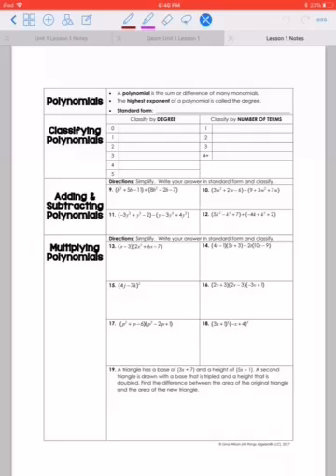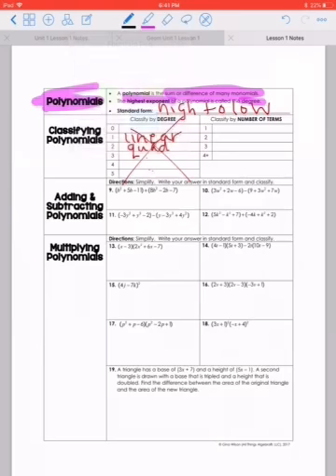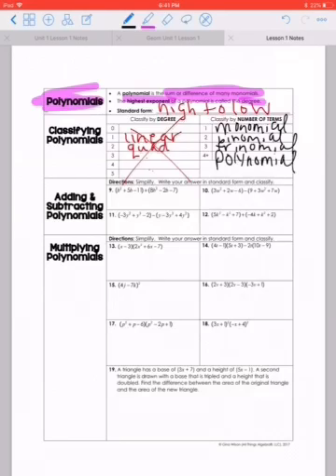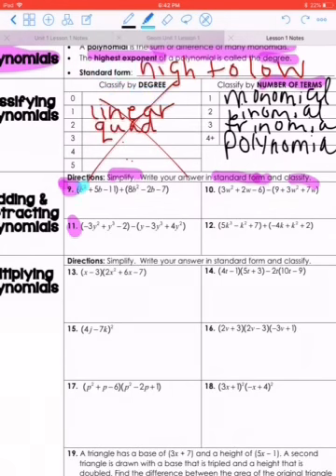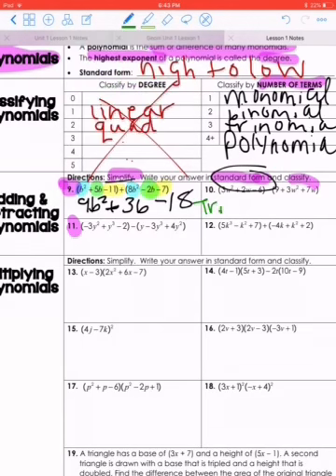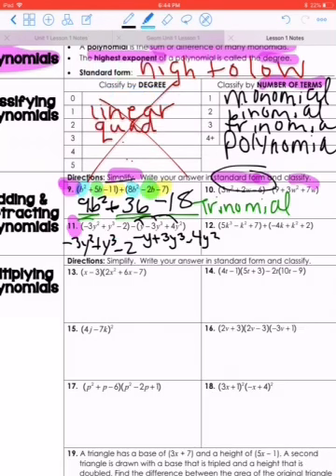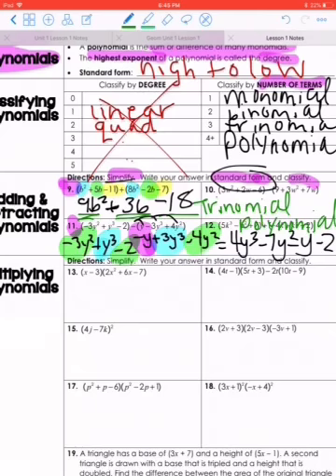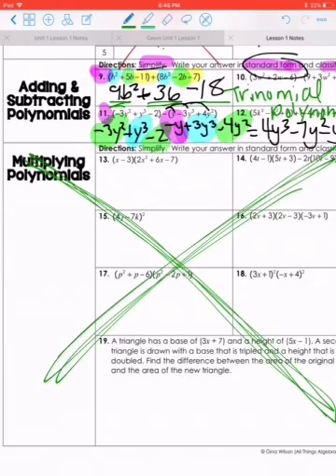Precalc Unit 1 Lesson 1 Part 2